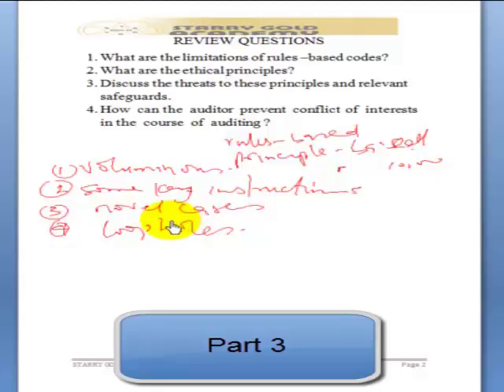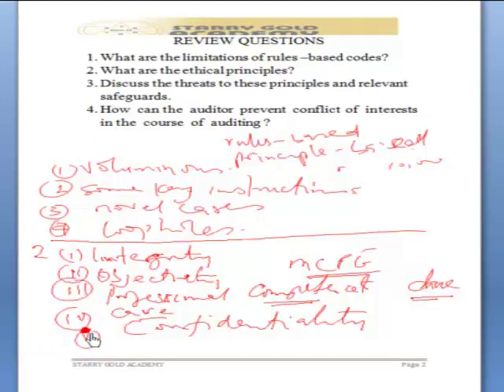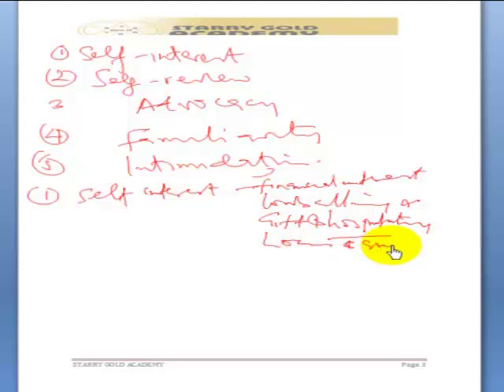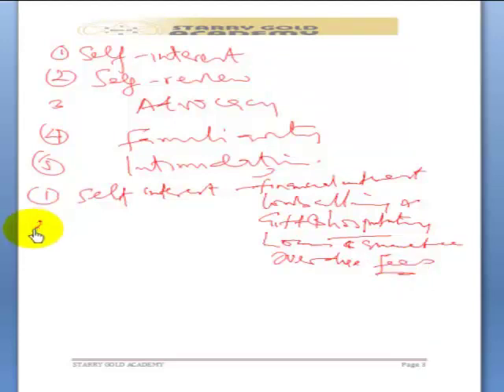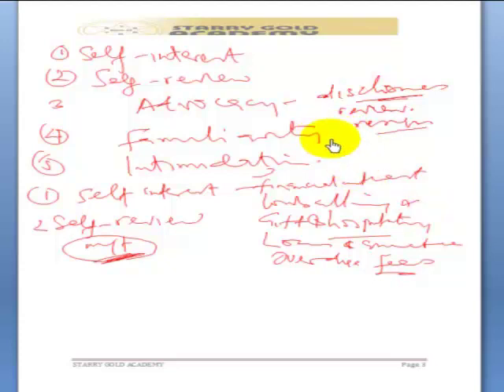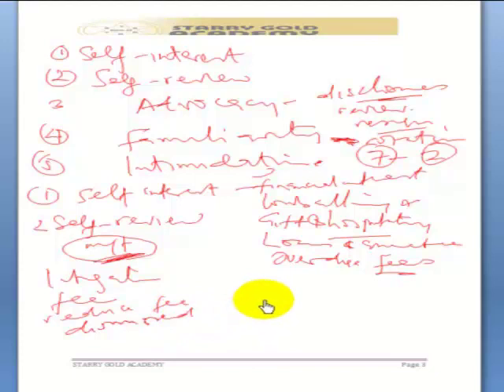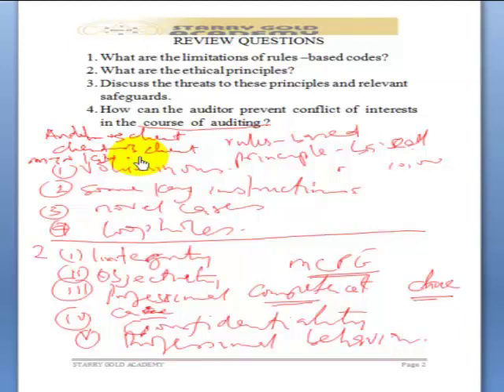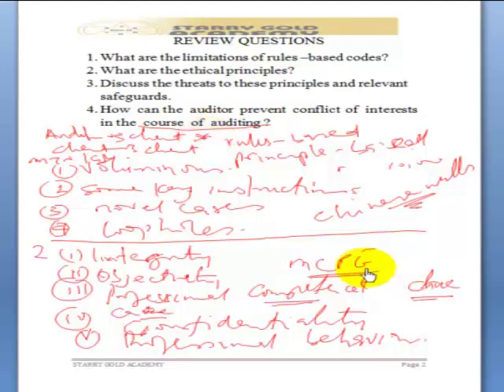PROFESSIONAL ETHICS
ICAN  Video lecture on  SKILLS AA   -   PROFESSIONAL ETHICS